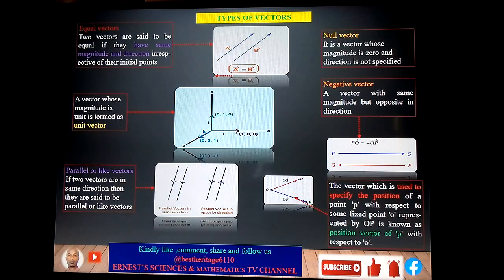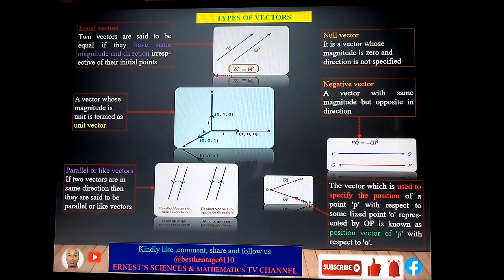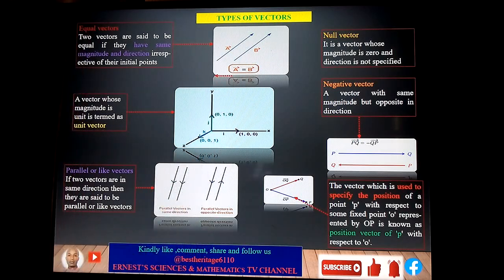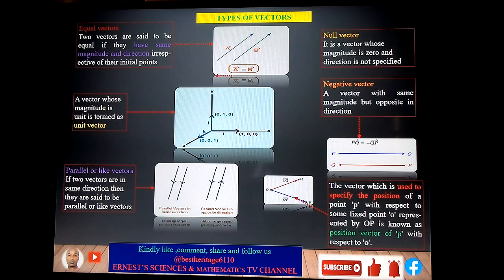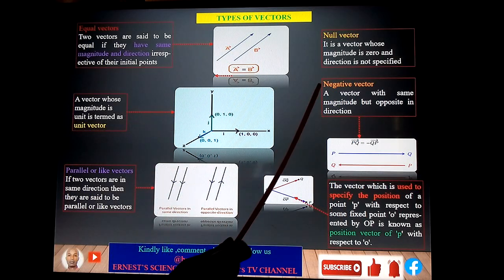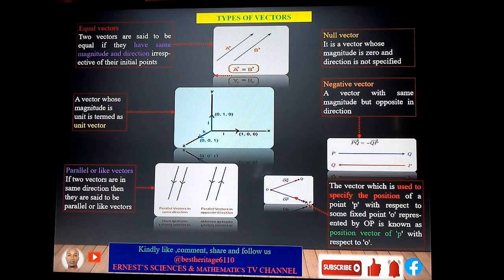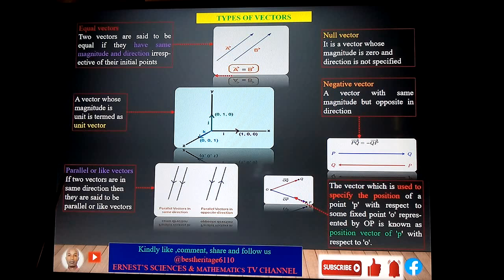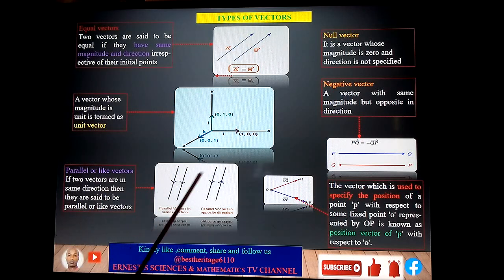TYPES OF VECTORS